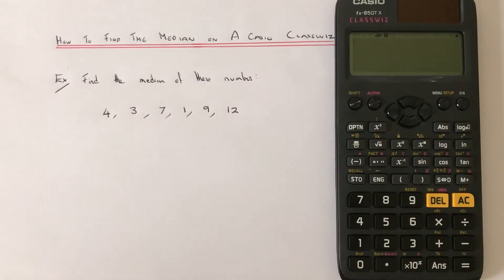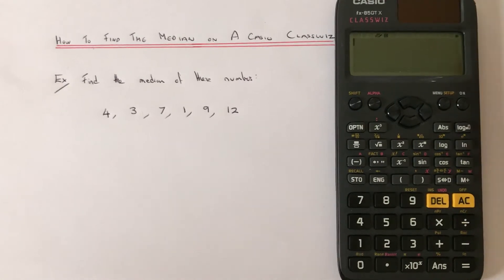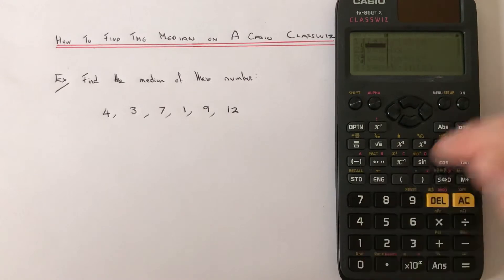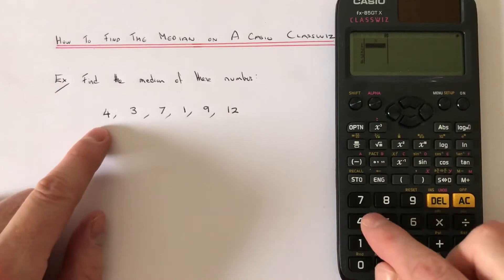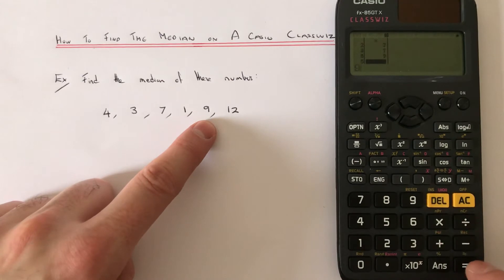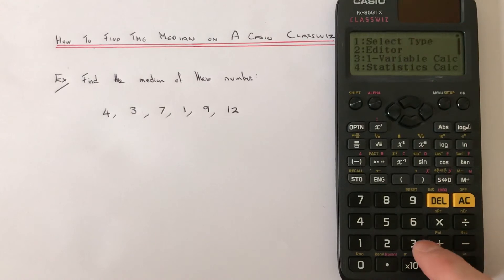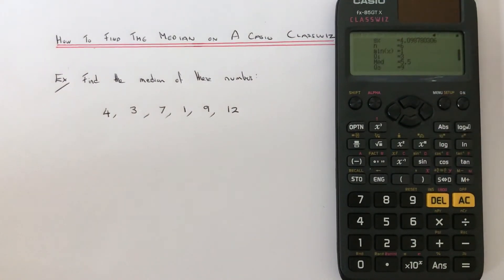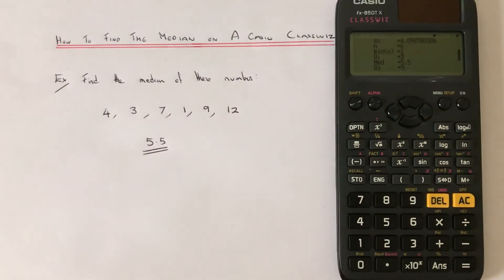How To Work Out The Median On A Casio Classwiz Calculator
Here you will learn how to find the median on a Casio Classwiz scientific calculator. To do this press the mode key, and select the statistics option by pressing number 2. Then type your data in, and press the option key, followed by number 3. You then can find the median on the second page.